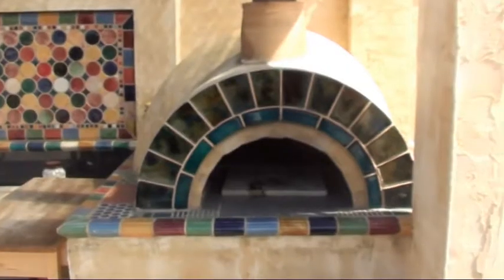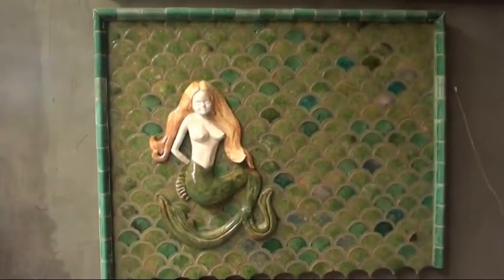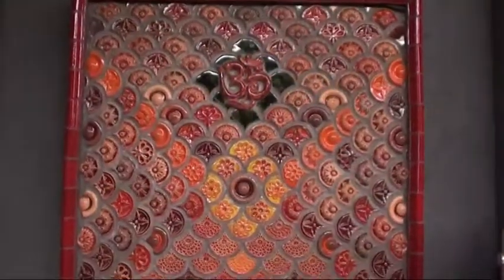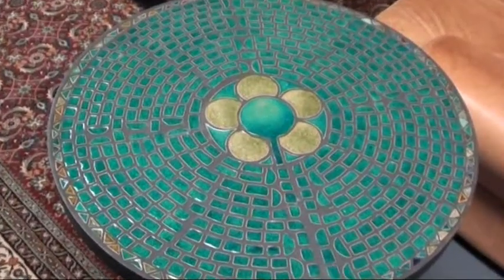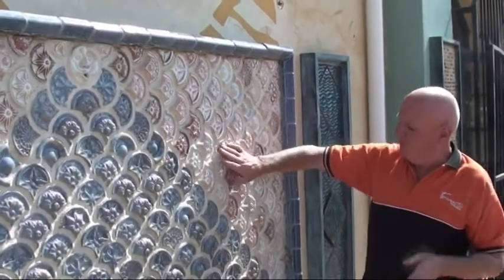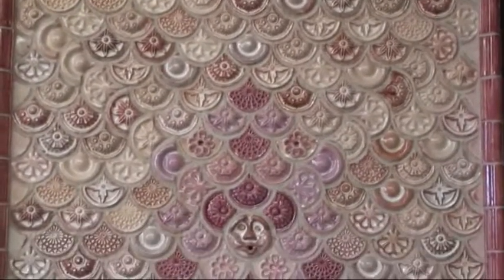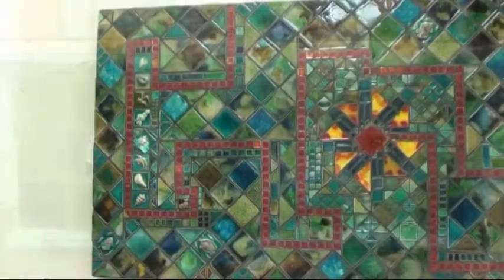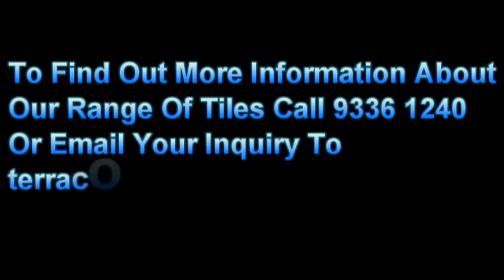Toms Alfresco Area pt 1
Welcome to Toms Alfresco area where we are now manufacturing our own mosaic and ceramic tiles, and wanted to show you our vast range of tiles and how they can be applied.
Our tiles are so unique that no two tiles are made the same, sure it may look similar,, but never the same giving you an open mind on design and creativity.